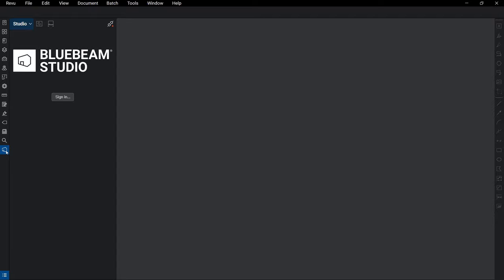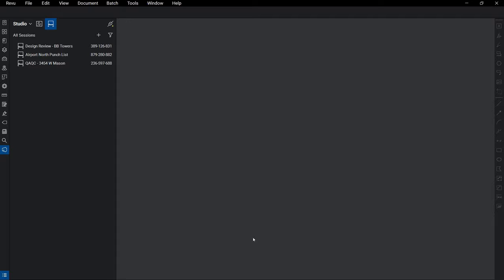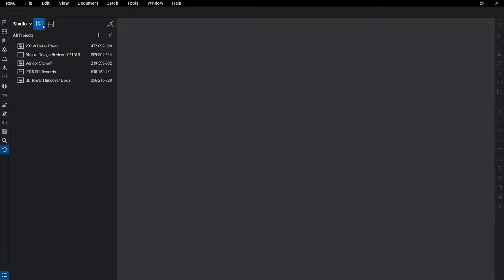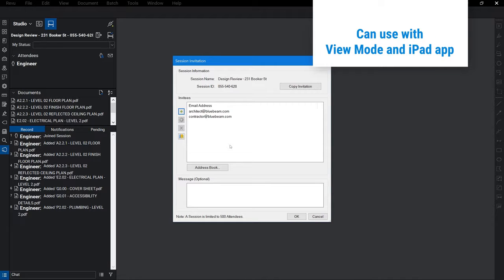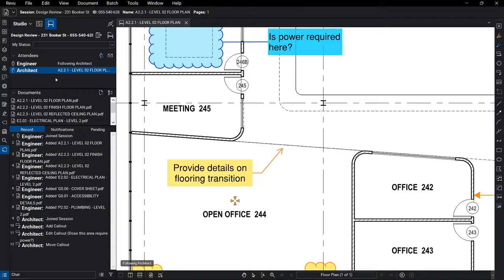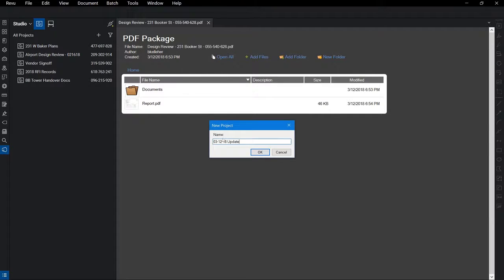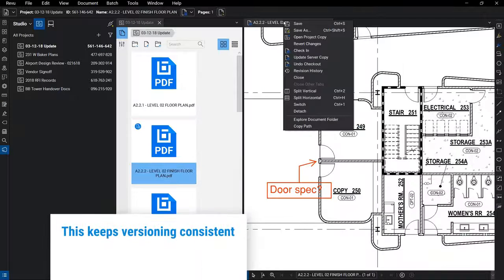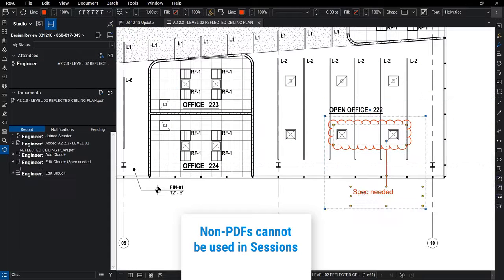Getting Started Bluebeam Studio (RDS)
Start working together in Bluebeam® Studio—the collaboration tool in Revu® that allows you to mark up, manage and share documents with all of your project stakeholders.